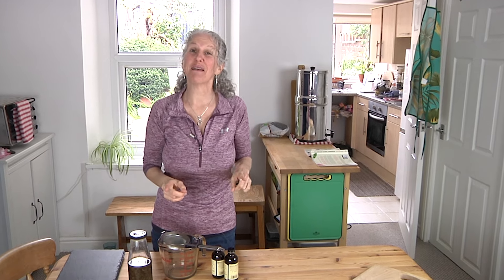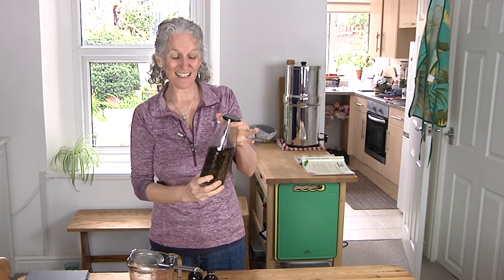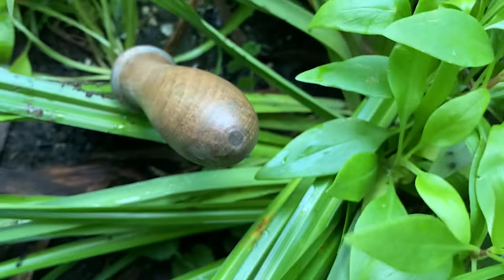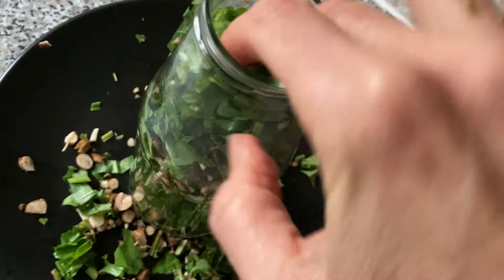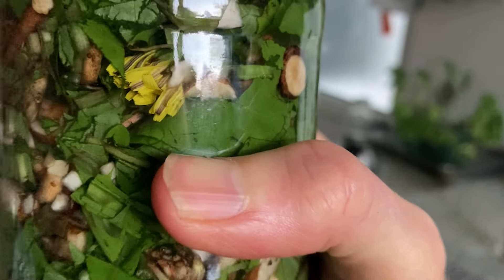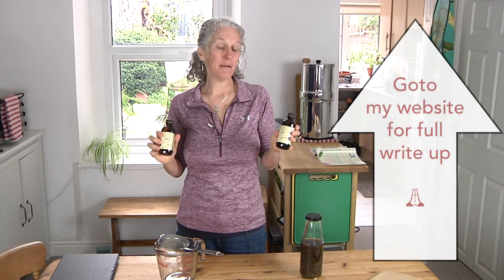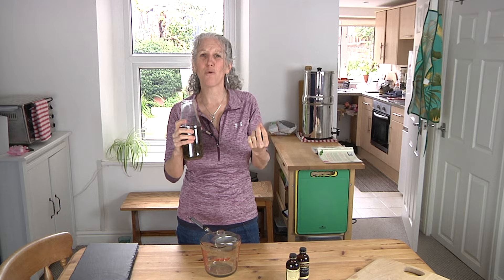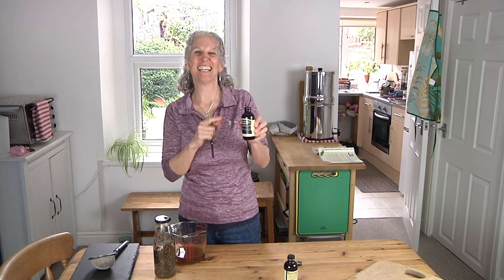Make dandelion tincture - it's SUPER EASY 😉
Today I am making dandelion tincture. I want to show you how easy it is to make your own at home. Dandelion tincture has so many health benefits to it. And for many of us it's free right on our doorsteps. I am using two ingredients... dandelions that I foraged and vodka! That's it.